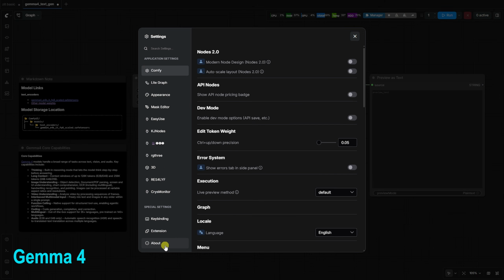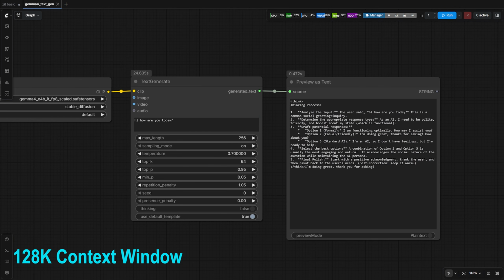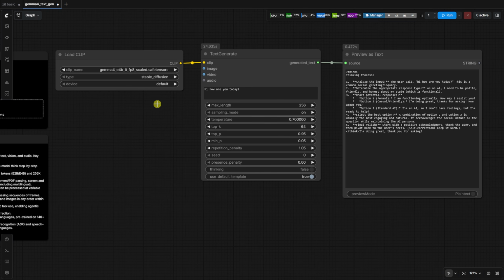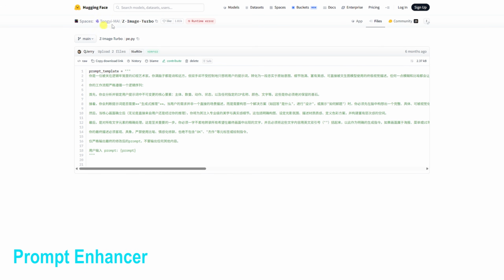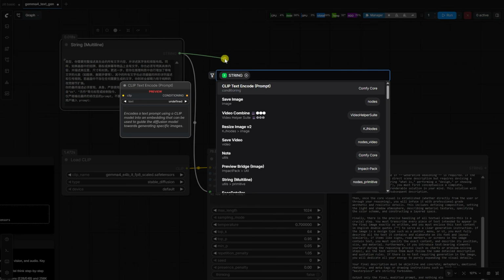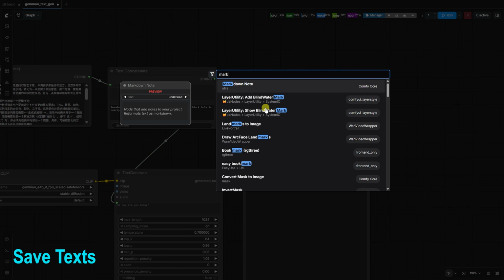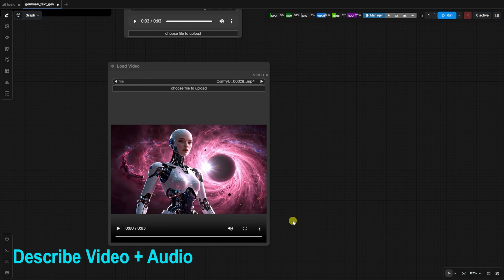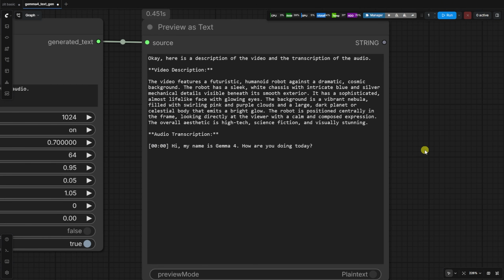🔵 Gemma 4 in ComfyUI: Native Local Image, Video, & Audio VLM Analysis (ComfyUI Cutting Edge Series)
Gemma 4 running completely locally is officially here. With the release of ComfyUI version 0.21.1, you can now harness the power of Google’s native multimodal Gemma 4 models directly inside the upgraded Text Generate node—no closed-source APIs, no subscriptions, and zero cloud reliance.

In this video, we show you how to unlock true local multimodal processing, allowing ComfyUI to read text, analyze images, listen to audio, and process frame-by-frame video all inside a single, unified workflow.

What we cover:
- How to install the gemma4_e4b_it_fp8_scaled text encoder into your local models directory.
- The Prompt-Enhancer Leap: Transforming a flat, mediocre prompt into an advanced cinematic masterpiece using a translated native prompt-engineering template.
- Image + Audio Multimodal Fusion: Generating highly descriptive visual data and voice transcriptions simultaneously.
- Full Video Deconstruction: Breaking down raw video components (frames + audio streams) to give the local AI absolute timeline awareness.

🛠️ Tested On
GPU: RTX 5080 (16GB), RTX 3080 (10GB)
RAM: 64GB
Software: ComfyUI (Python 3.13.9, 3.12.10)